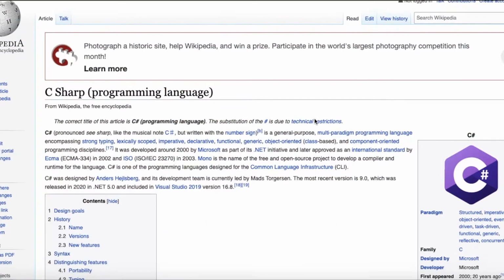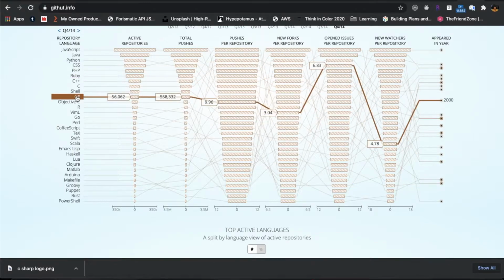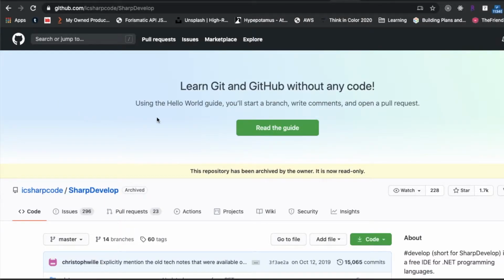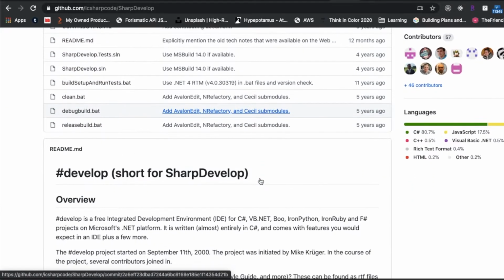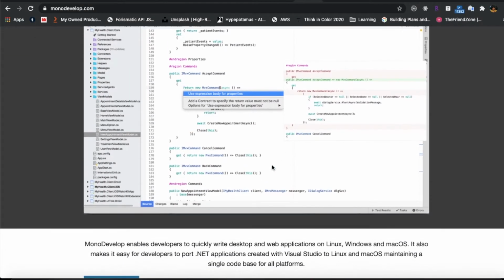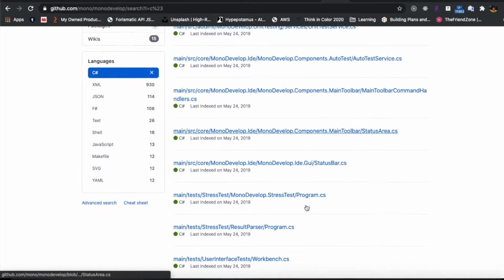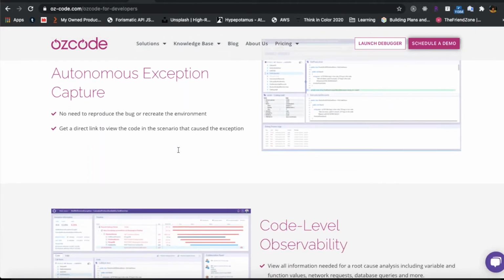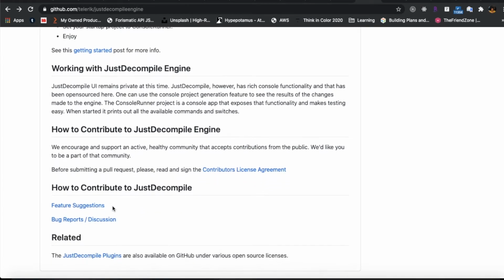C Sharp Saturdays: IDEs and Tools for Developing On A Mac - 2020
I started my programming journey learning C#, I was so into the experience that I decided to do it full time and deviated to learning JavaScript. I haven't touched C# since then and I'd like to go back to it. Today, I'm looking into the different IDEs and tools for developing C# applications on a Mac.
The IDEs I go over:
VS Code
VS for Mac
SharpDevelop
MonoDevelop

A couple of the tools:
OzCode
JustDecompile